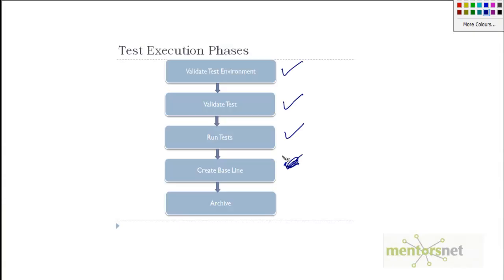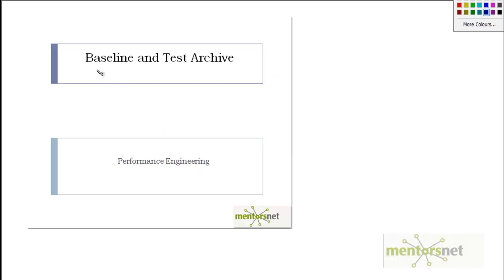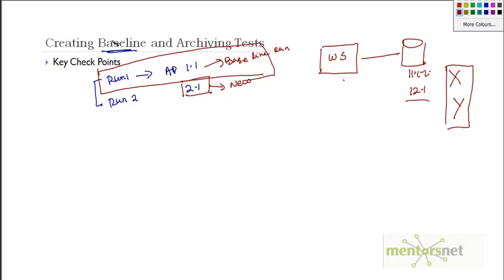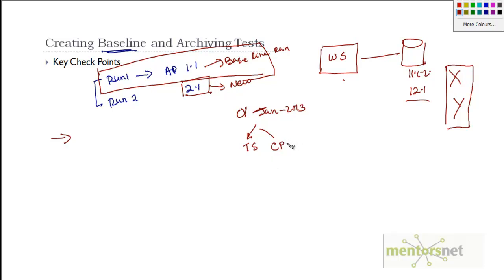30 Creating Baseline and archiving results